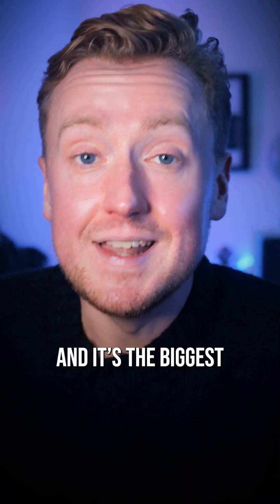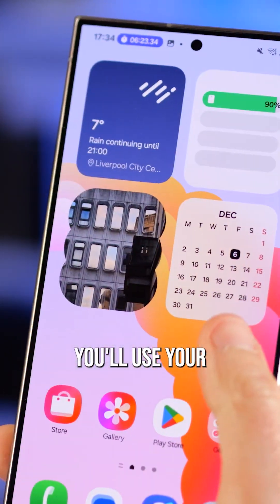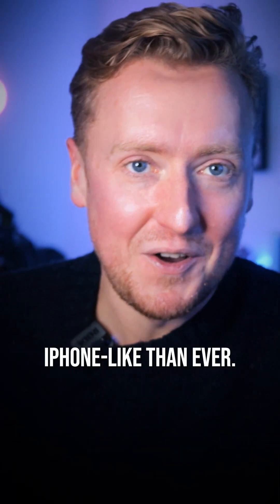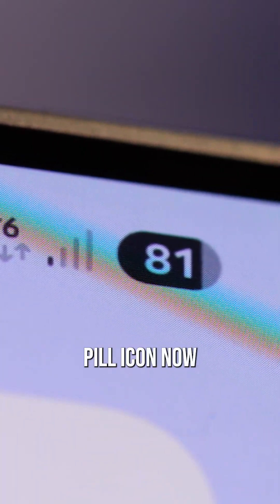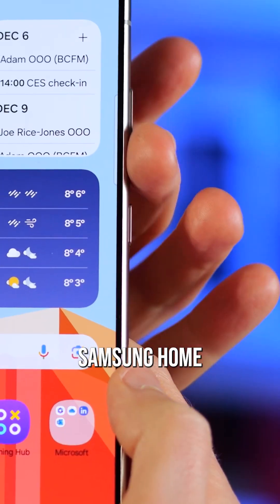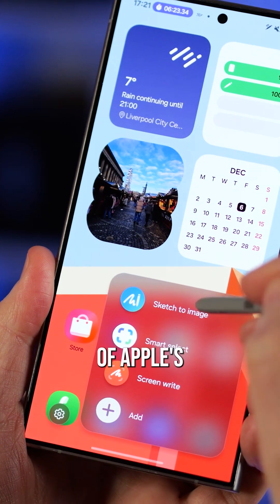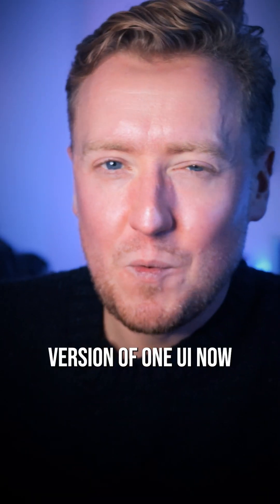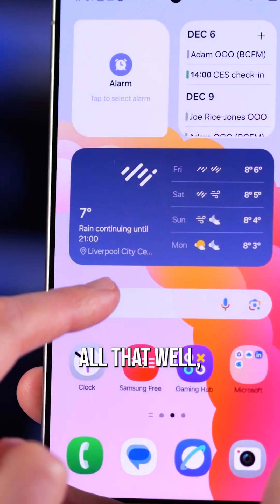Apple-tinted glasses for OneUI7's NEW LOOK